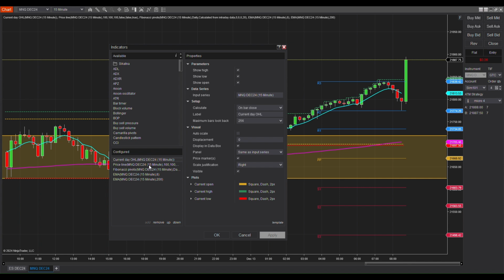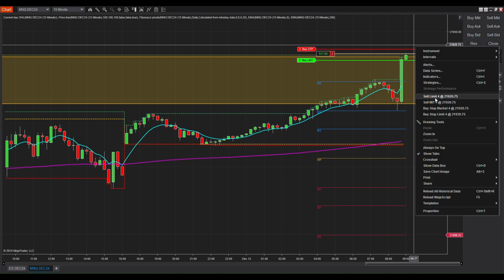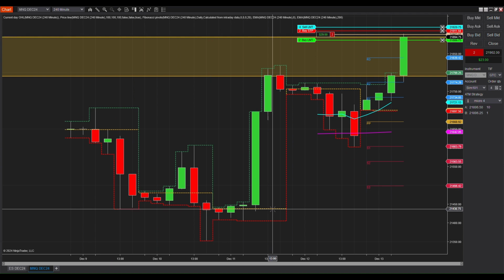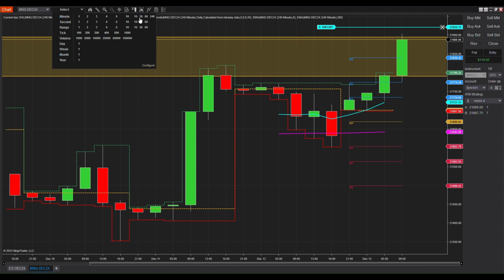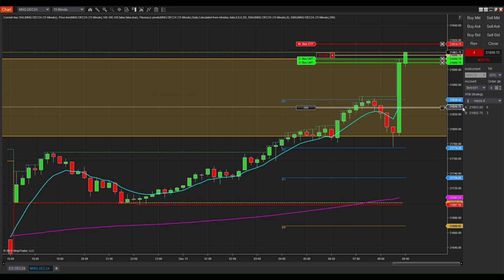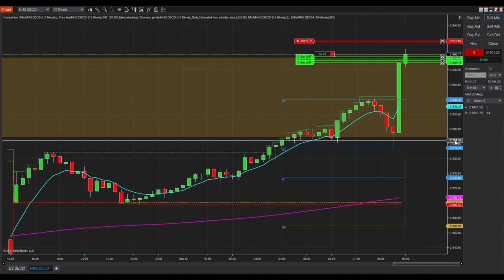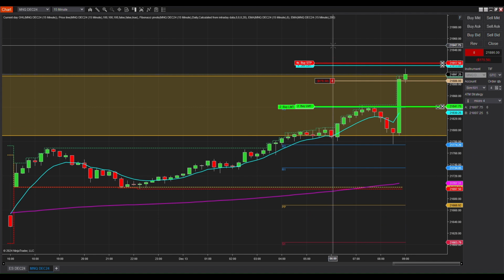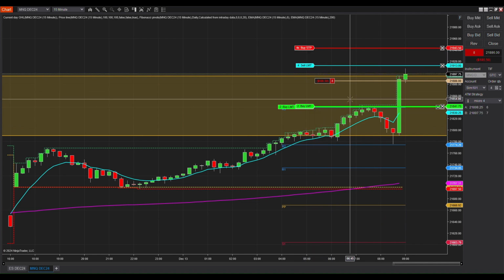"How to Scalp the 15-min IBR on Nasdaq with micros"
This video shows how to scalp the open on Nasdaq using the 15-minute ibr range with micros for profits. There are many different ways to trade the open on Nasdaq using key levels and price action for daily wins. Give it time and learn a skill for pulling profits from Nasdaq futures. Be yourself, don't compare, and give it time. Always trading is on You!!